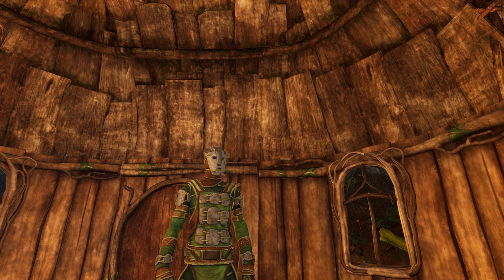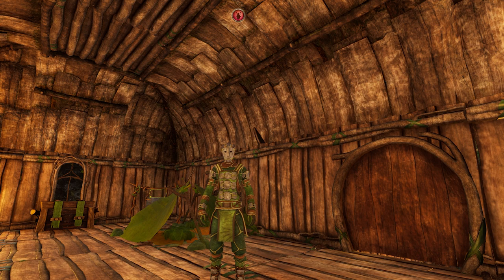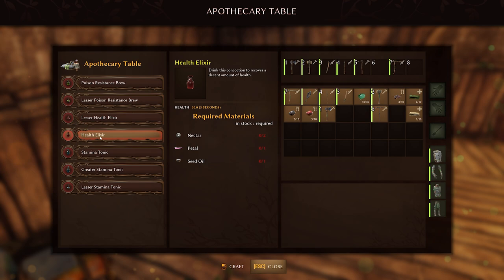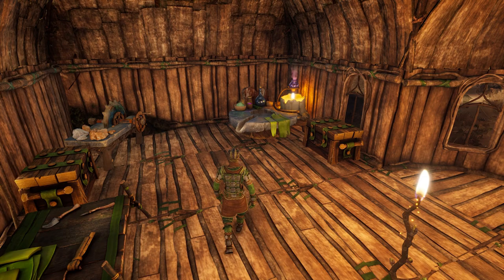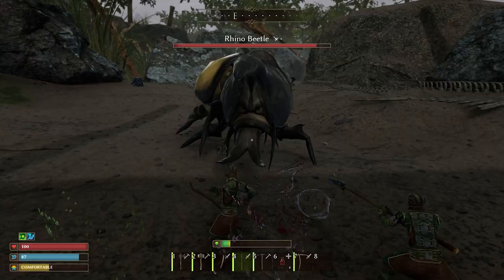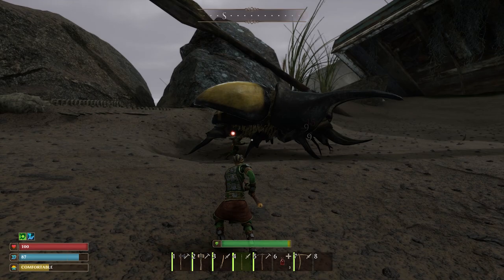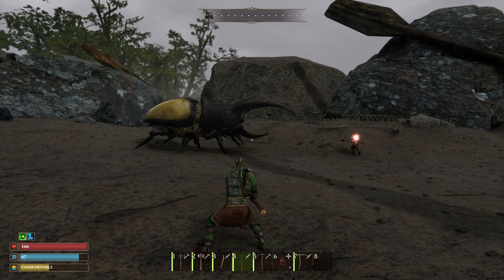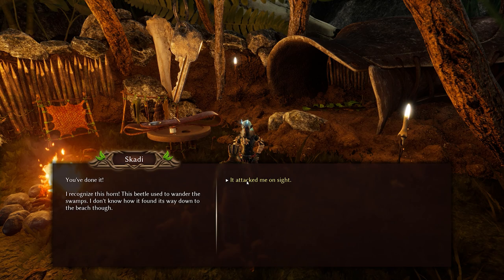Rhino Beetle BOSS FIGHT! Location, Weaknesses - Smalland Survive The Wilds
Rhino Beetle boss fight & guide - Best weapons to use and potions!